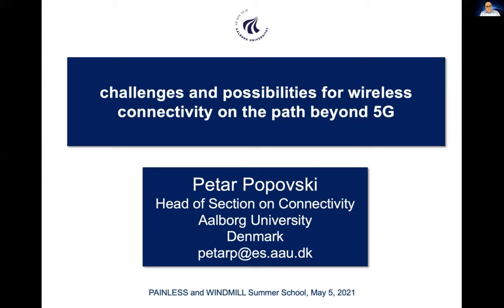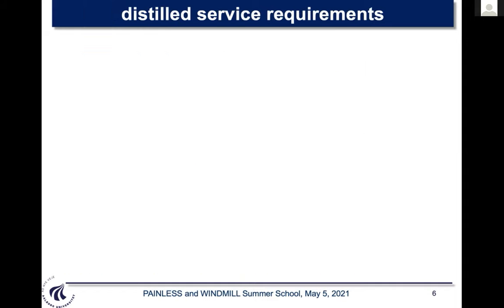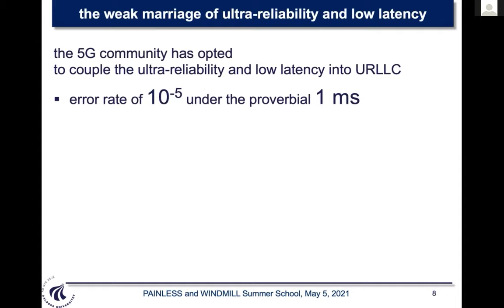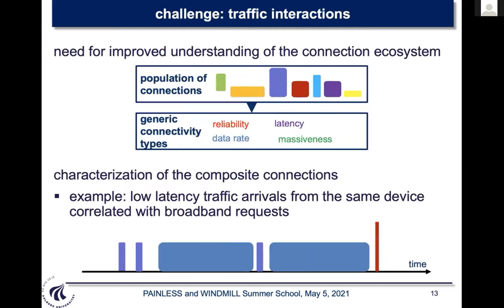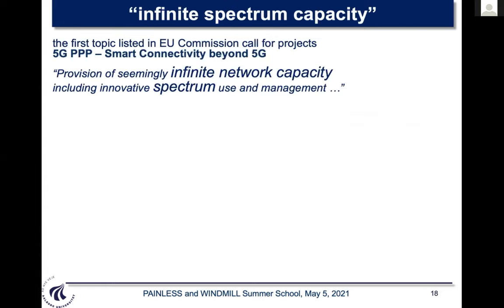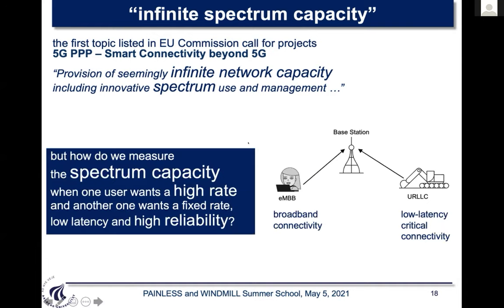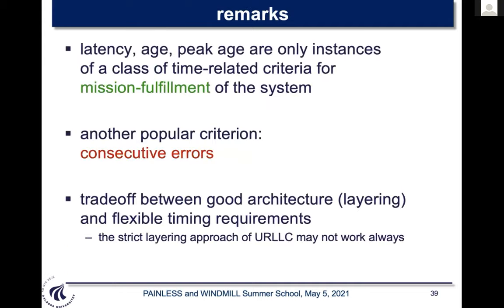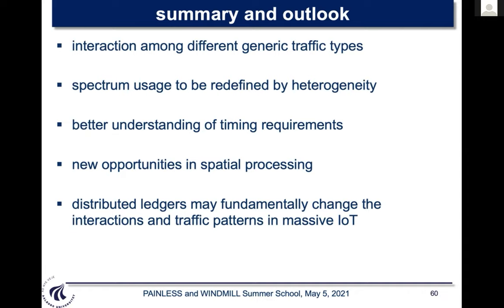Challenges and Possibilities for Wireless Connectivity on the Path Beyond 5G - Petar Popovski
Challenges and Possibilities for Wireless Connectivity on the Path Beyond 5G - Keynote by Petar Popovski